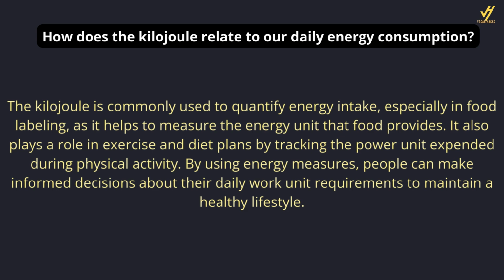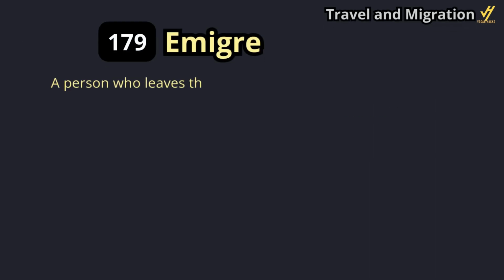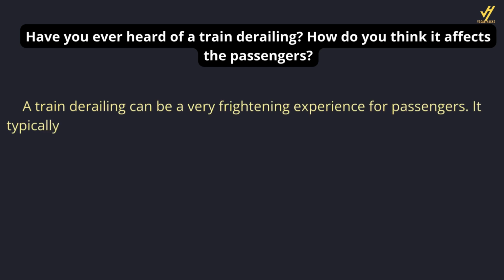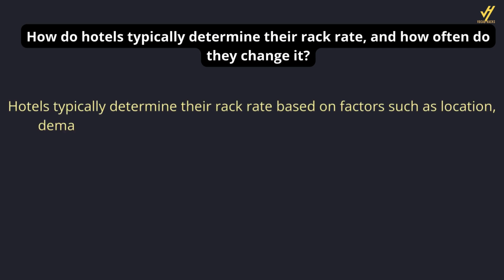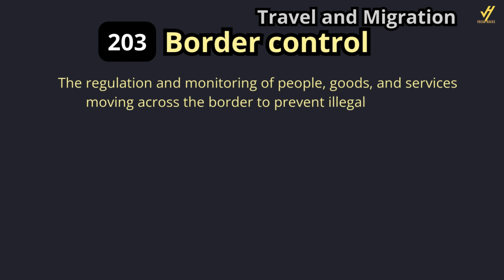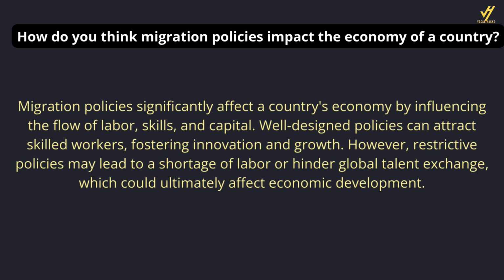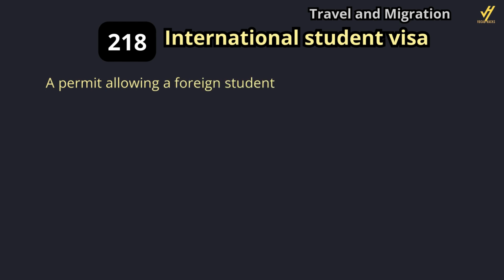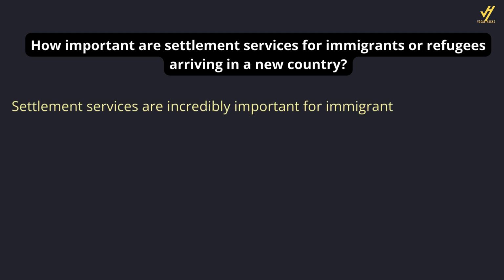Remaining vocabulary from the previous video (MEASUREMENT/ TRAVEL & MIGRATION)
In this video, we dive into the remaining vocabulary from our previous session, unpacking meanings, usage, and examples to boost your language skills. If you’re following along from the last video, this is the perfect continuation to solidify your learning!

Tare Weight
Decibel
Lux
Mole
Torque
Micron
Refoulement
Emigre
Estimated Time of Arrival (ETA)
Repatriate
To expatriate
To detrain
To deplane
To alight
To detour
To derail
To ply
To naturalize
Bed and breakfast
Internally displaced person (IDP)
Agritourism
Staycation
Luggage carousel
Hostelry
Rack rate
Valet
Bucket shop
Tourist trap
Asylum seeker
Naturalization process
Visa waiver
Border control
Green card
Immigration reform
Permanent residency
Human trafficking
Civic engagement
Work permit
Migration policy
Refugee status
Cross-border travel
Dual citizenship
Quota system
Cultural assimilation
Detention center
Undocumented immigrant
International student visa
Ethnic enclave
Diaspora
Cultural diversity
Emigration
Settlement services